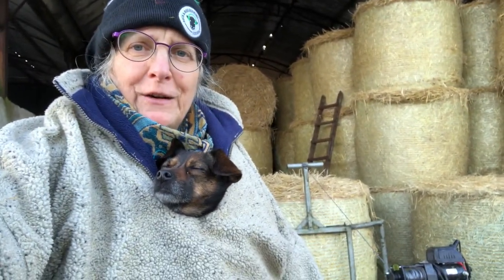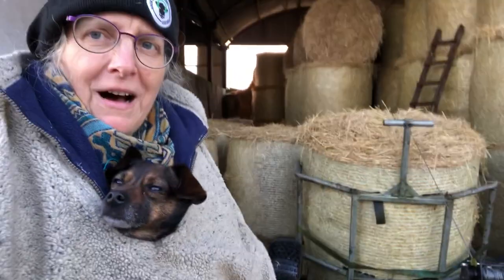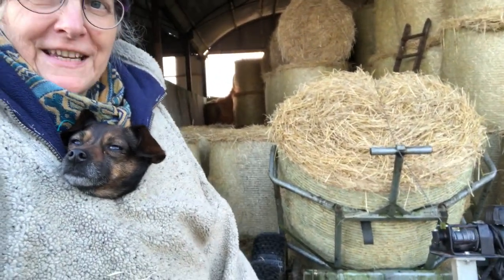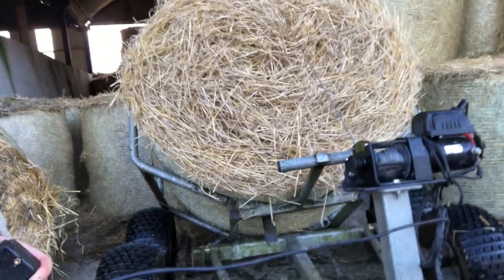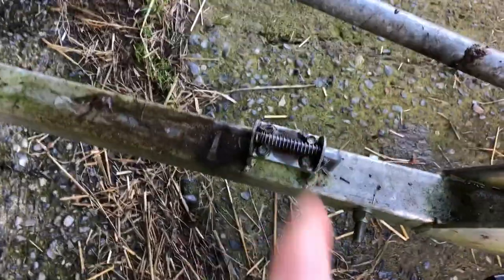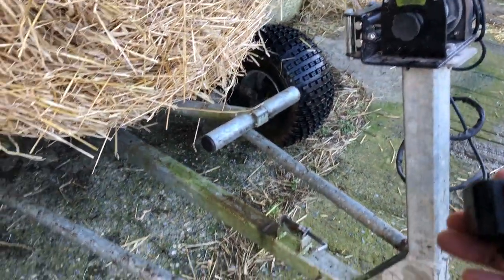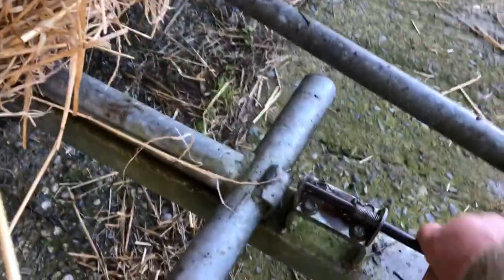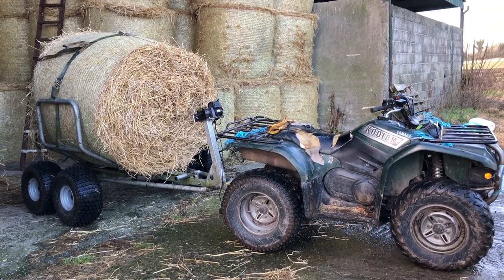Second bale was grounded & not pickup tip-able, so needed my bale carrier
Before I had my pickup this is how I got my round bales of straw & hay. Someday I shall get a tractor with a front loader to do the job.